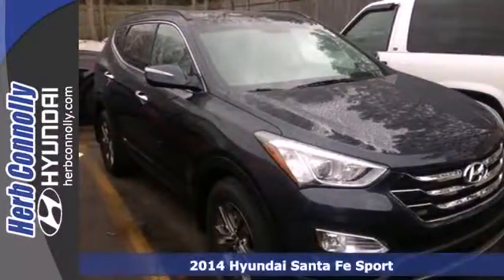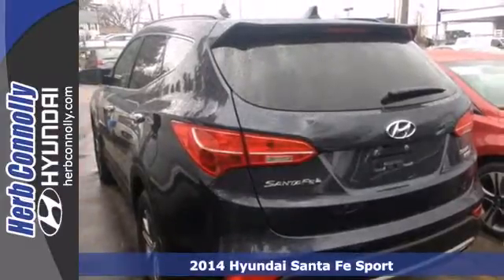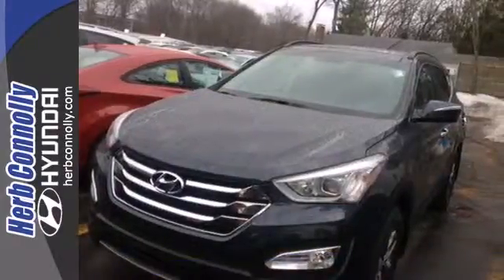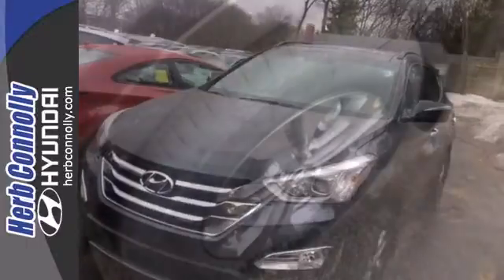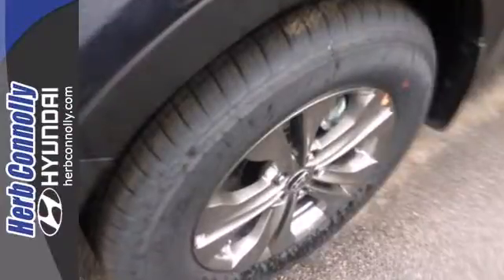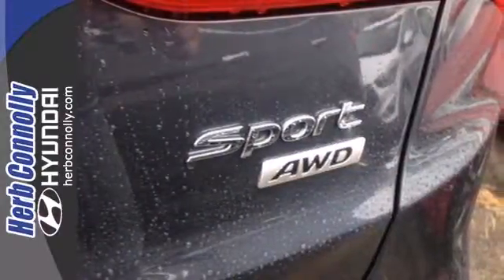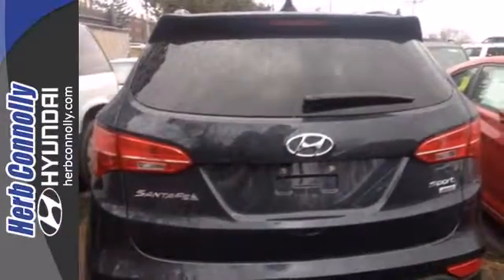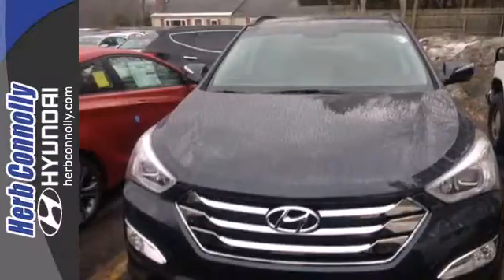2014 Hyundai Santa Fe Sport Framingham Boston, MA #12780 - SOLD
Year: 2014
Make: Hyundai
Model: Santa Fe Sport
Engine: 2.4L I4 DGI DOHC 16V
Transmission: 6-Speed Automatic with Shiftronic and Overdrive
Color: Blue
Stock #: 12780

Address:
500 Worcester Rd - Rte 9 East